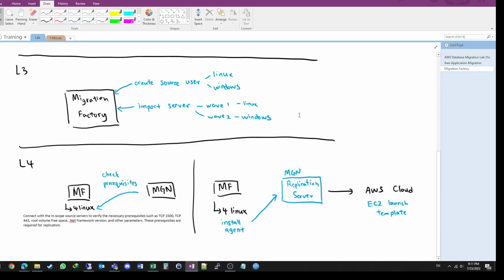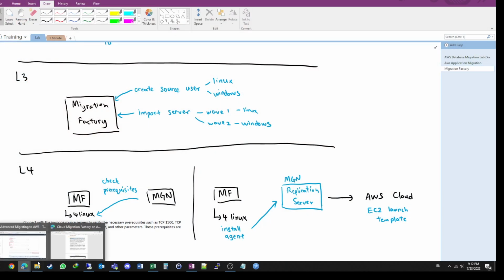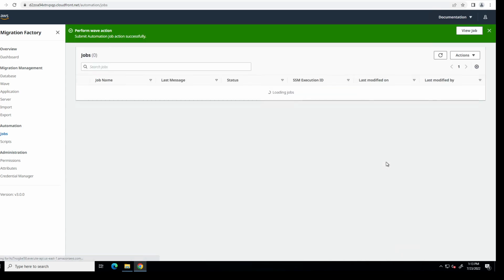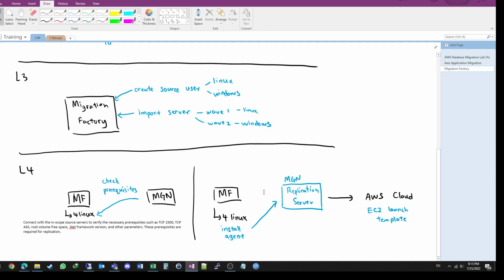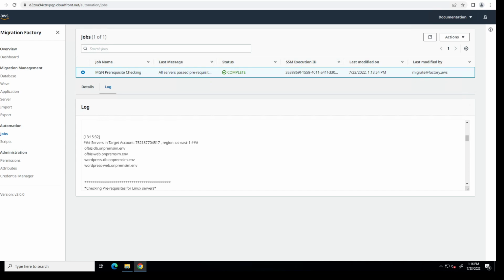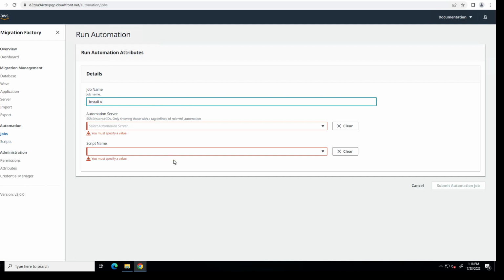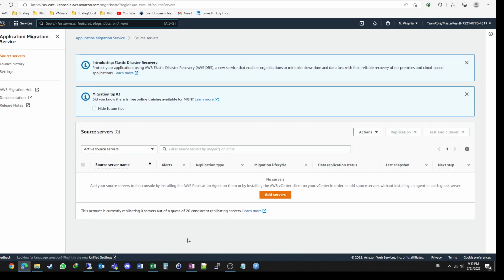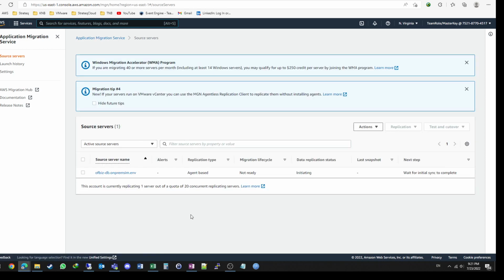Migration Factory Part 4 (MGN Prerequisite and MGN Agent)